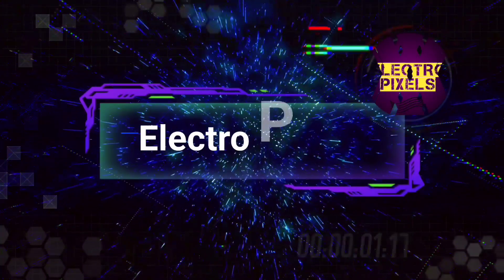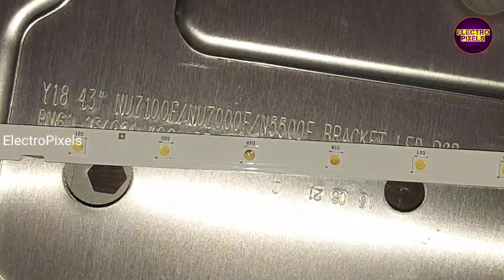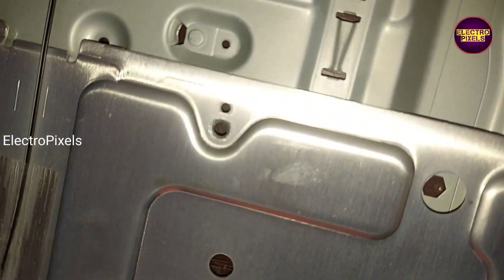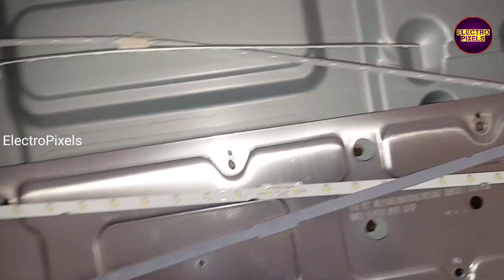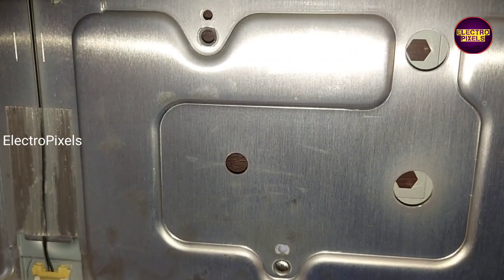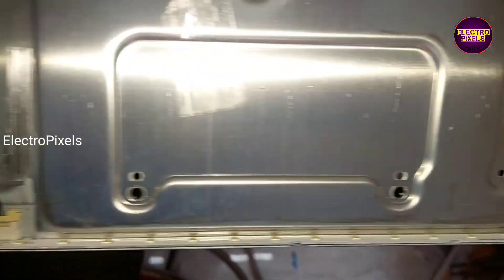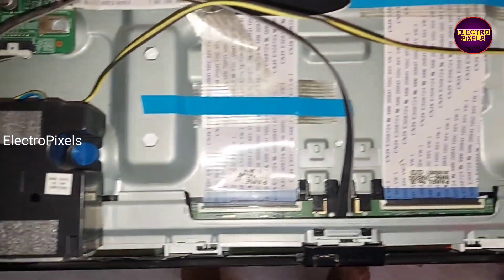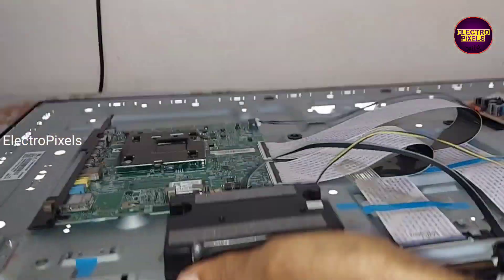Samsung 43 inch Smart LED TV Edge Type Backlight Replacement |Samsung UA43NU7100KXXL|No Picture Fix